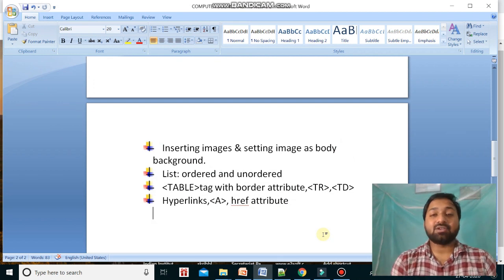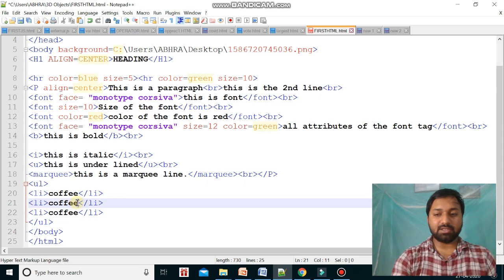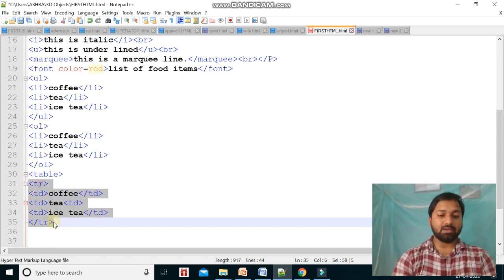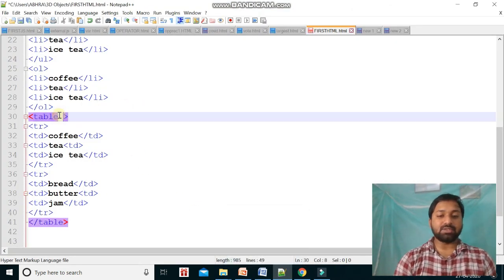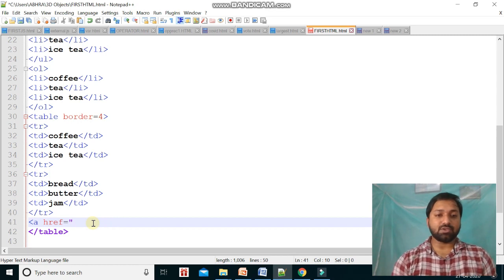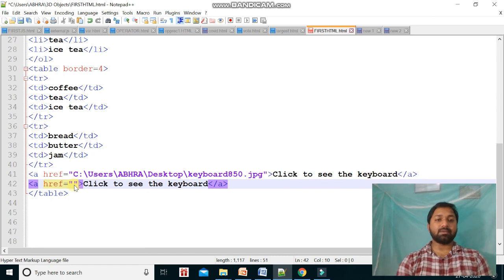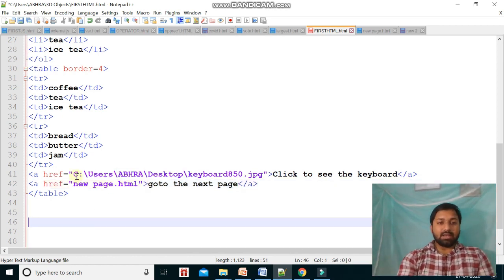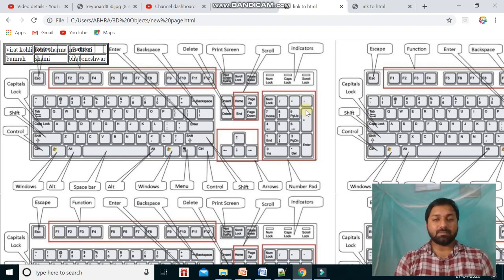CLASS 8||CHAPTER 5||Lecture-2: Creating Web page using HTML||COMPUTER SCIENCE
In this video I discussed the 2nd part of Chapter 4(Introduction to HTML) of Computer Science for Class 6 of Assam Board.
The topics covered are:
  1)LINKS
  2)LIST
  3)TABLE
LINK of the 1st PART:
On my channel, you will find tutorial videos on Physics, Mathematics and Computer Science.